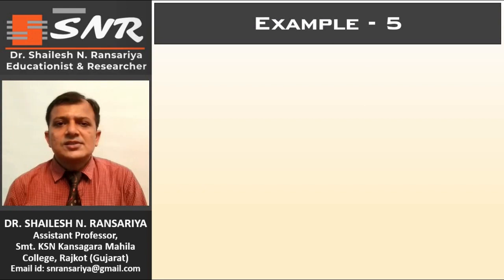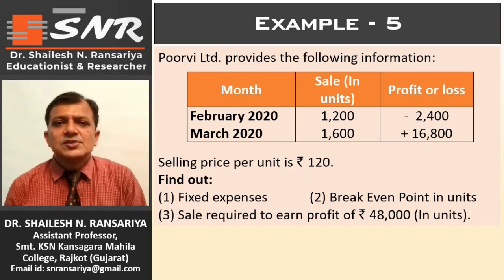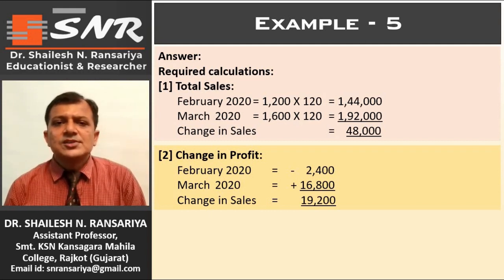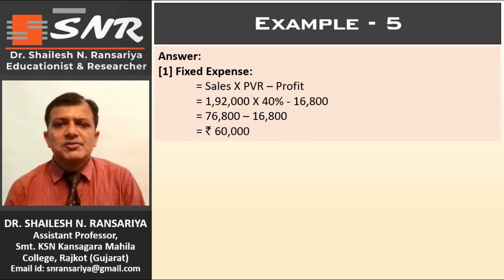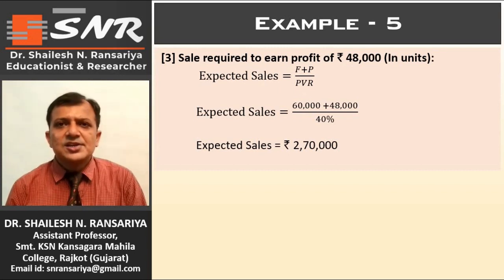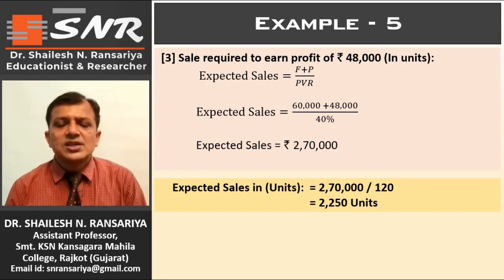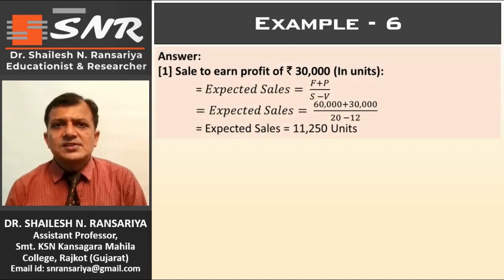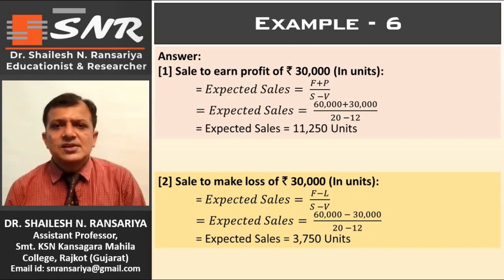Marginal Costing Session 4 By Dr. Shailesh Ransariya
This is 4th Session of Marginal Costing By Dr. Shailesh N. Ransariya. In this video 2 New examples are explained. New points of per unit profit and per unit sales have been explained